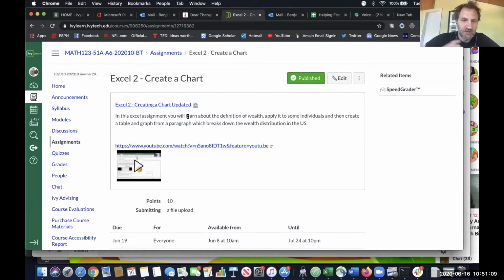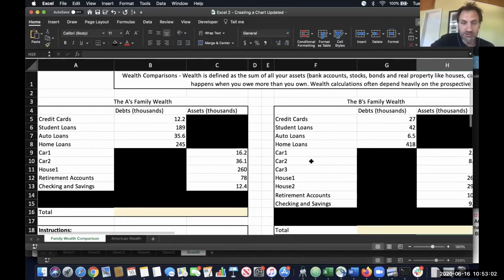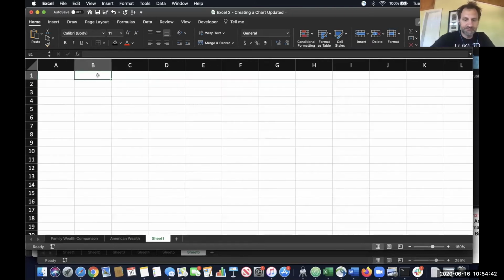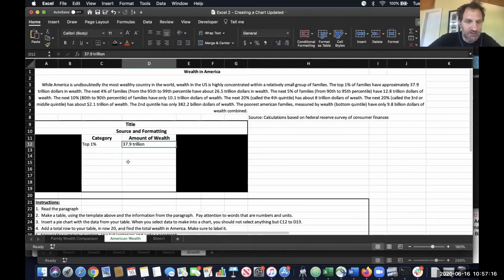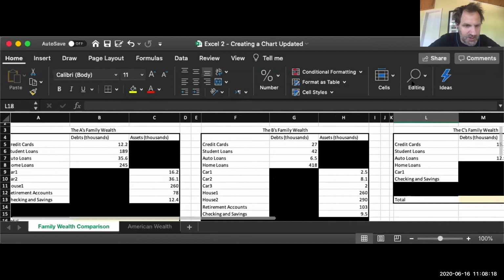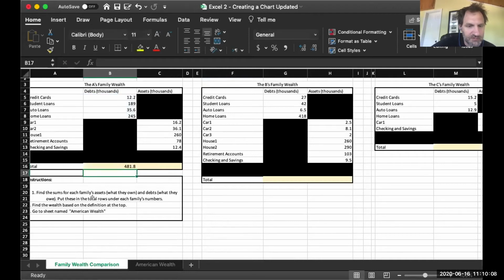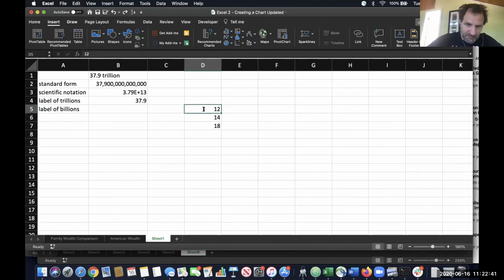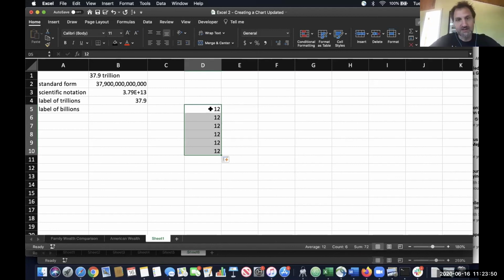Excel 2 Help